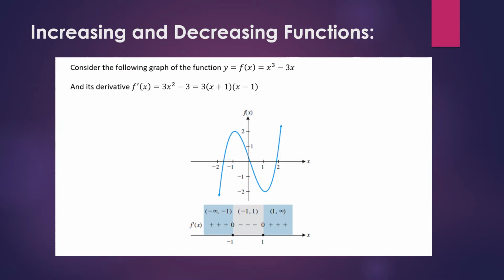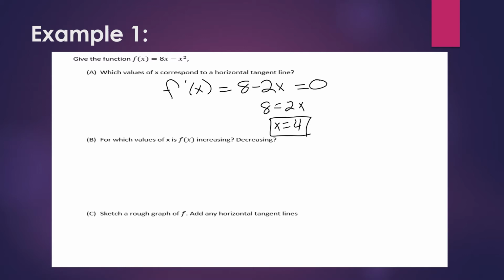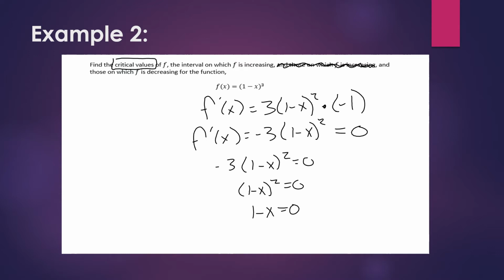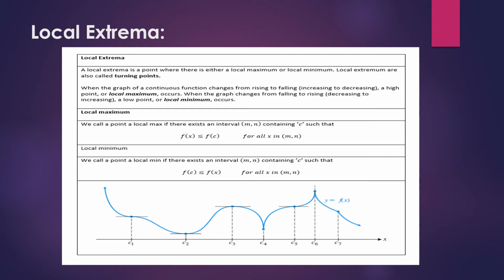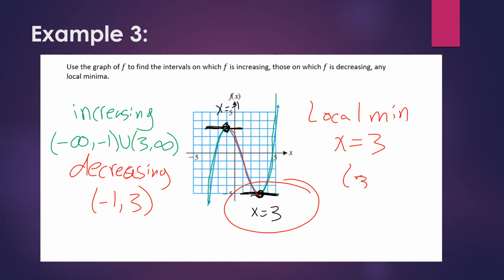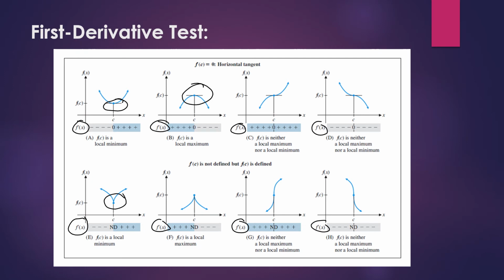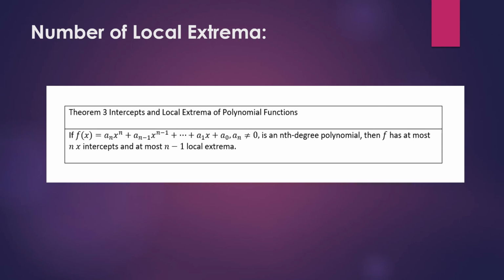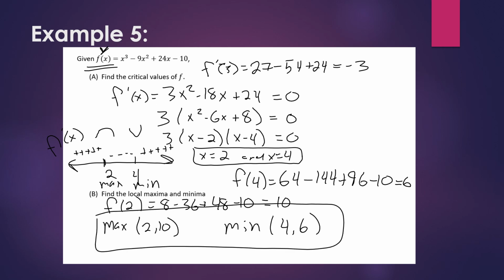Calculus Section 5.1 Increasing and Decreasing Functions